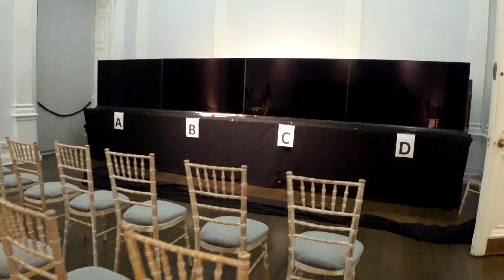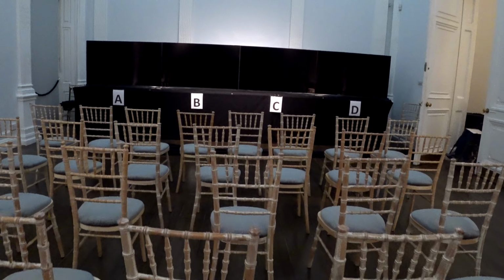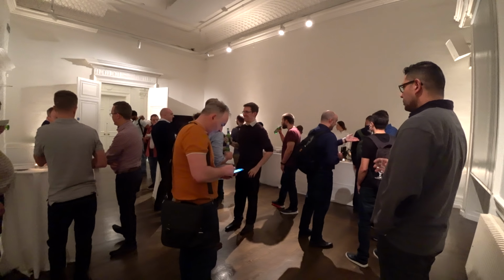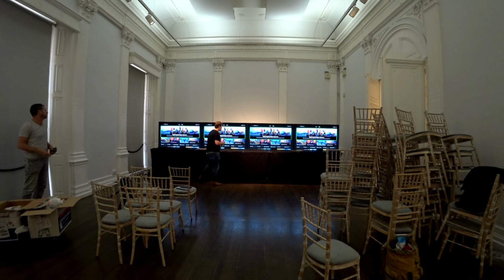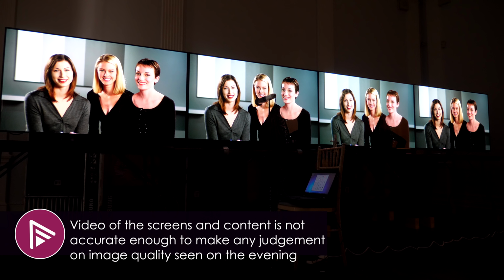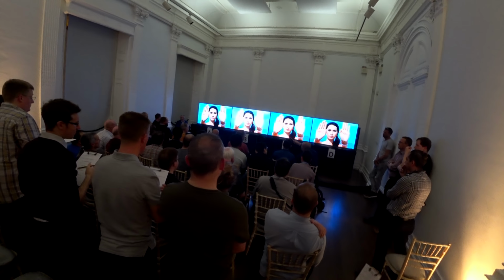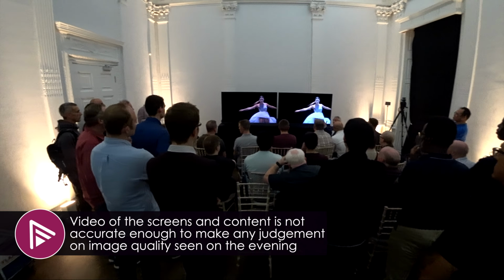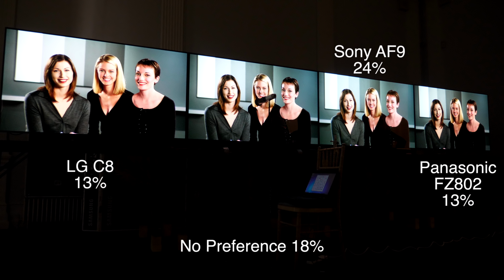LG C8 vs Sony AF9 vs Panasonic FZ802 vs Philips 903 OLED Shootout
Philips held their second annual OLED TV Shootout in central London on the 15th of November 2018.
AVForums readers and members were invited along to a completely blind test of four of the latest OLED TVs in Calibrated settings set up independently by AVForums. The second part of the test was then done with Philips settings in the Vivid mode and then the votes were counted before the identity of the screen were revealed.
The screens used were the LG C8, the Sony AF9, Panasonic FZ802 and Philips OLED903.
None of the attendees had been paid to attend or take part. The testing was done in a completely blind set up with the TVs disguised to hide their stands and identifying features and again covered when inputs and sources were changed to further hide any pop menus that may also identify which TV was which.
The first section of the testing was done with each TV independently professionally calibrated to Rec.709 and D65 for SDR material, and then in the most accurate HDR settings to DCI-P3 and tracking the PQ EOTF curve correctly. 11 clips were shown and marked by the independent attendees.
The second part of the test was set up with Philips picture settings in the Vivid picture mode and the same clips shown again. The same scoring and marking applied to this second part of the shootout.
AVForums was on hand to make a video of the evening independent from Philips and gathered the thoughts of some of those who were there about what they had seen.